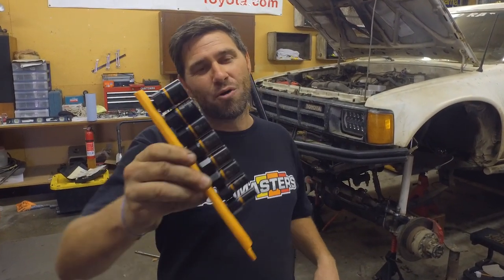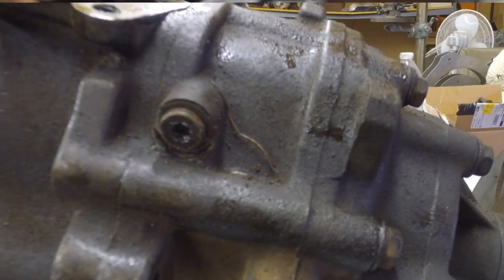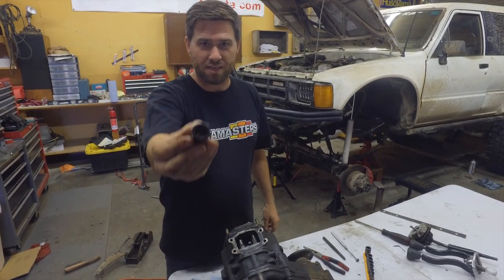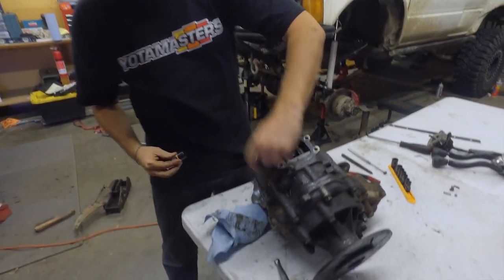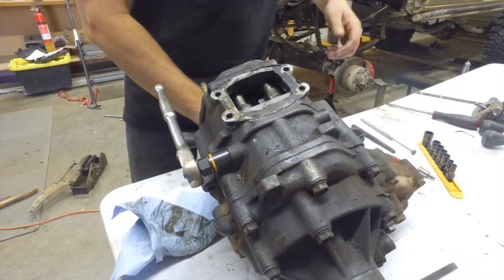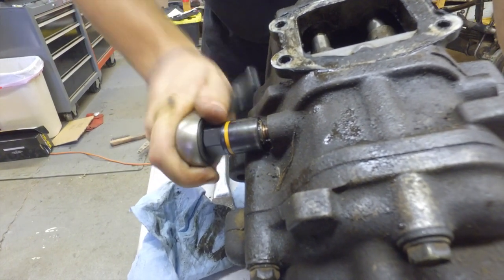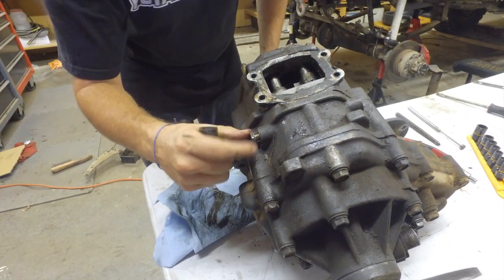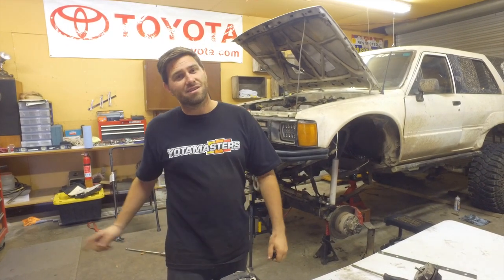Easy to Use Bolt Extraction Sockets | GEARWRENCH Bolt Biters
Have you ever stripped a bolt, or a nut and wanted to know what tool could get them off? I want to Introduce you to the GEARWRENCH Bolt Biters, these extraction sockets will grab onto any stripped bolt or nut and even in our case a round head.

GEARWRENCH 28 Pc. Bolt Biter Impact Extraction Socket Set
GEARWRENCH 15 Pc. Bolt Biter Impact Extraction Socket Set
GEARWRENCH 8 Pc. Bolt Biter Impact Extraction Socket Set

They hae a Bi-directional design for removing and/or tightening damaged bolts to quickly solve your problem.

Dual Sized Sockets Designed to Work with Both SAE and Metric Fasteners

-- keep crawling --